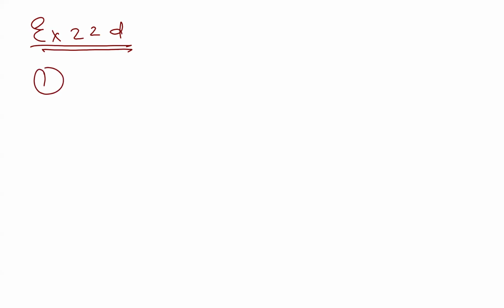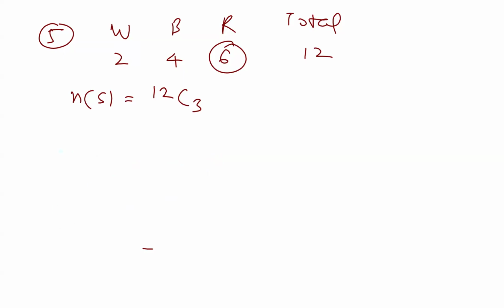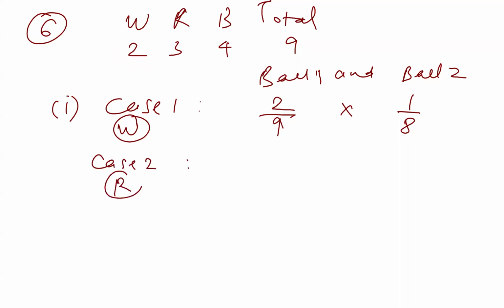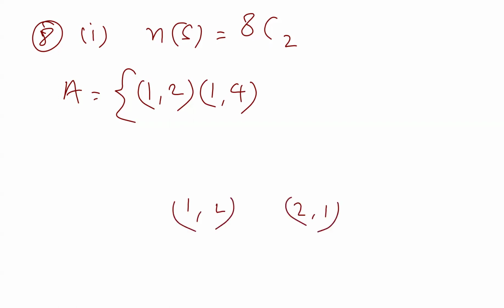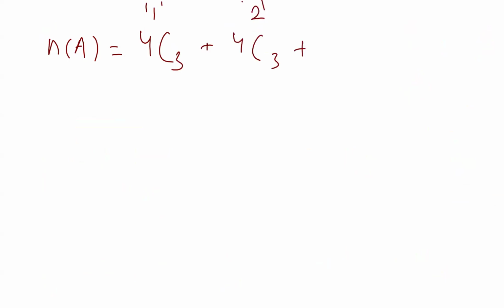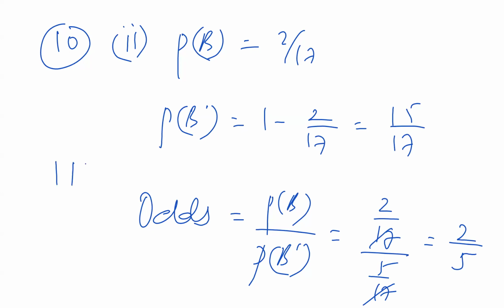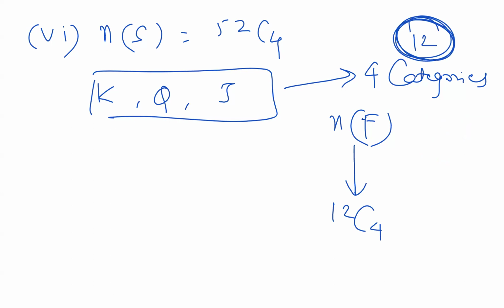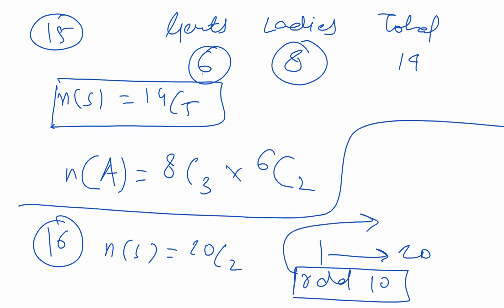ISC Mathematics l Fyisc l Probability l Ex 22 D